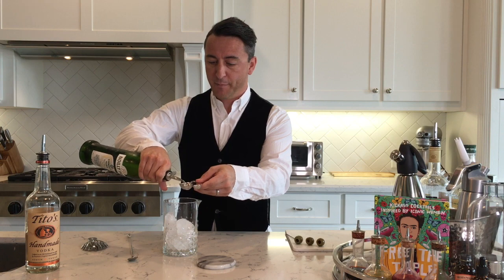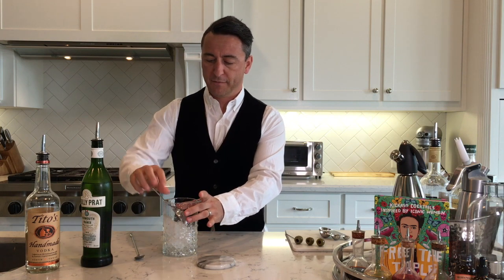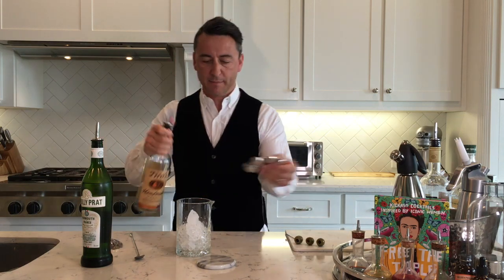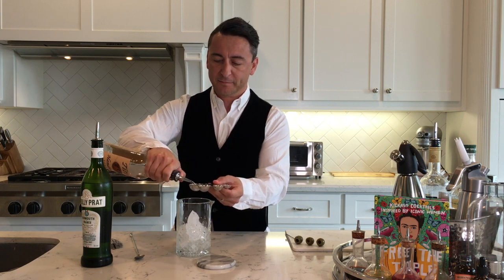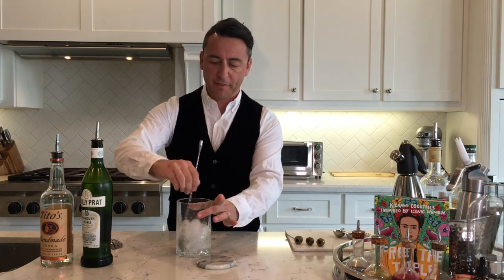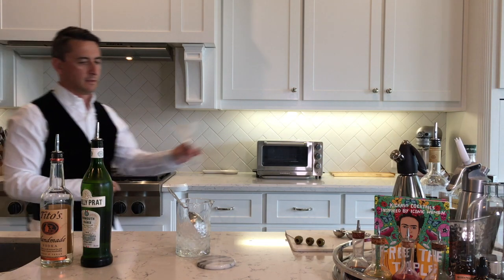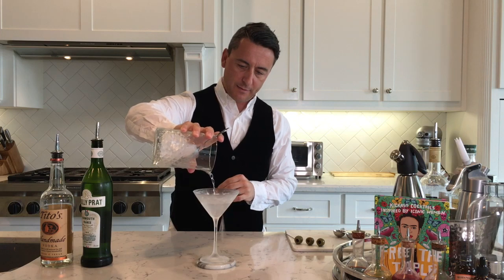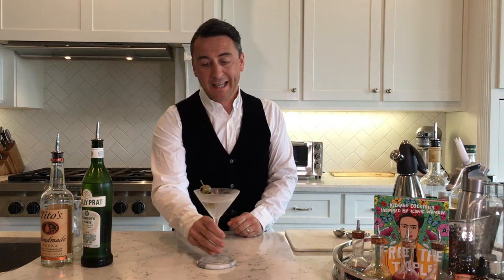The Rob Ford Martini created for the man, the myth, the legend.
If you wish to try this version of the Vodka Martini this video will show you exactly how to go about it.  Cheers, Andy.

For more recipes, tips and ideas visit andypearsondrinks.com.